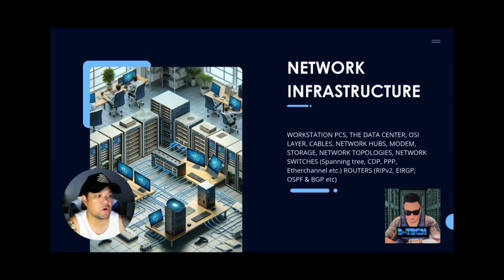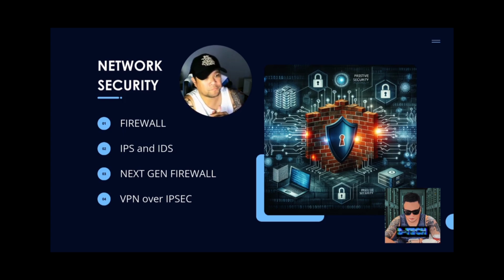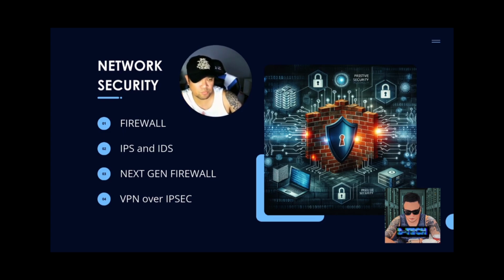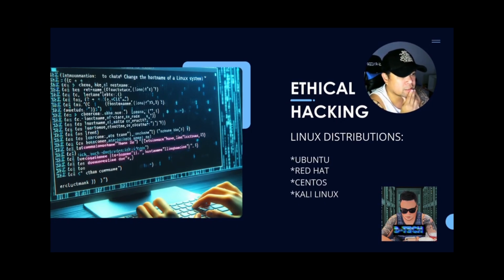An introduction video that contains IT topics that i will be covering in this channel.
Welcome to B-TECH_MODE Channel!

In this video, we'll introduce you to the core concepts of Information Technology (IT). Whether you're new to the field or looking to refresh your knowledge, this video will cover essential topics like:

Network Infrastructure

Network Security

Virtualization

By the end of this video, you'll have a solid understanding of the foundational elements that drive modern technology and business solutions.